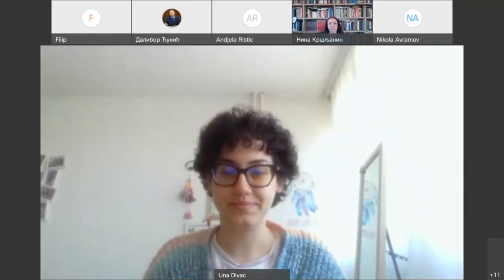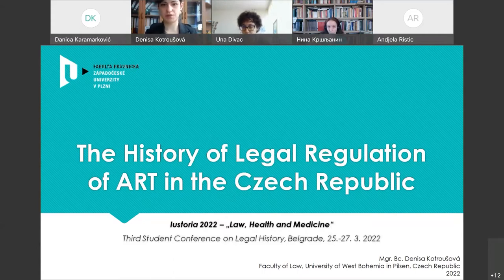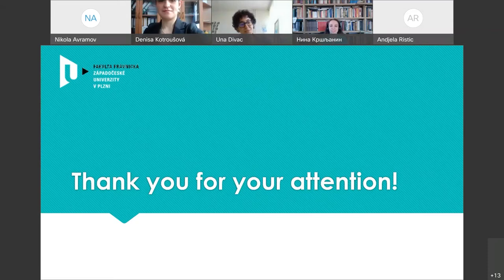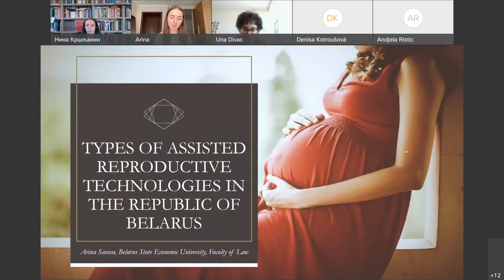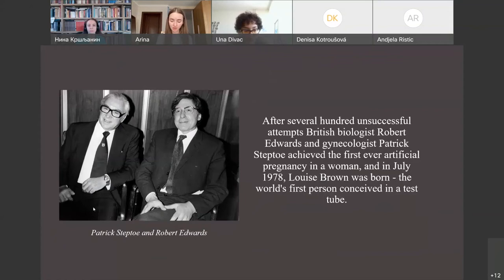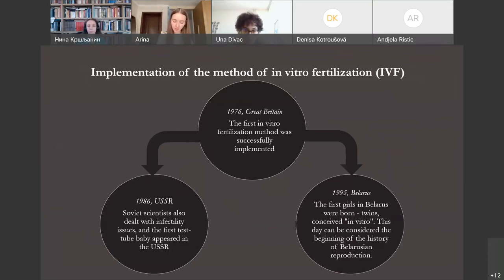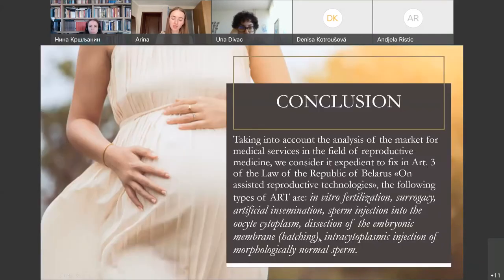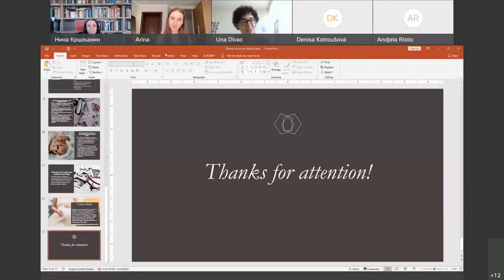Iustoria day 3, session 7: History of assisted reproduction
The History of Legal Regulation of Assisted Reproduction in the Czech republic
Denisa Kotroušová (University of West Bohemia in Pilsen, Faculty of Law)

Types of assisted reproductive technologies in the Republic of Belarus
Arina Alexandrovna Sasova (Belarusian State Economic University Faculty of Law)

Legalization of surogacy for commercial purposes – legal aspects
Danica Karamarković (University of Belgrade Faculty of Law)